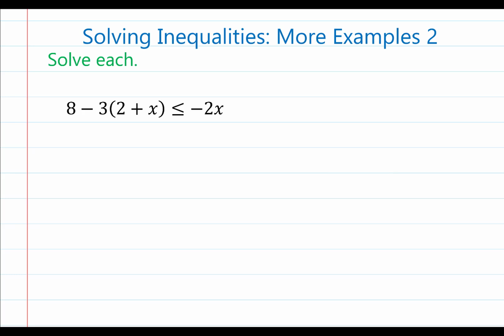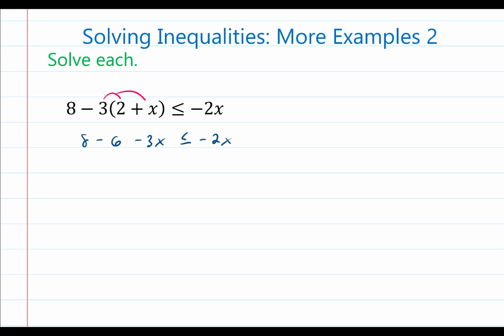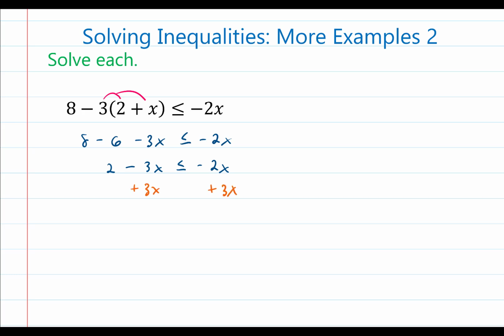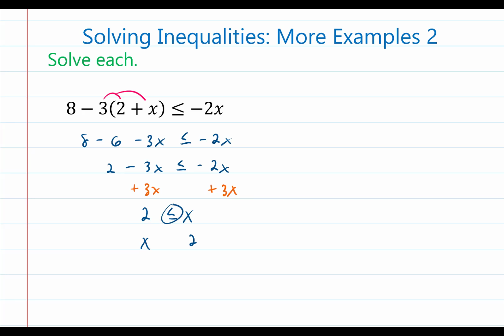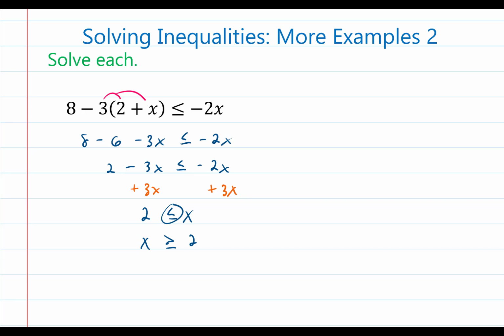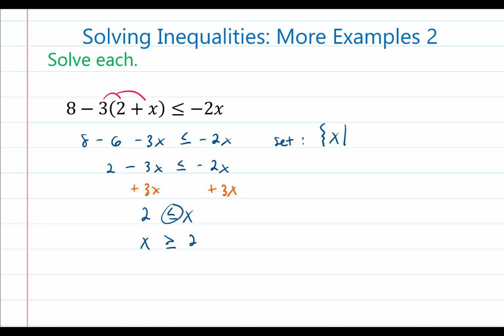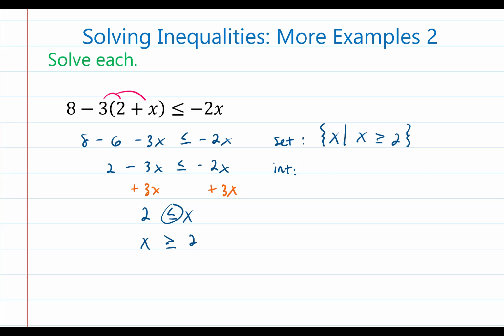Solving Inequalities: More Examples 2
Solving an inequality in on variable and using Set Notation and Interval Notation to represent the solution set.